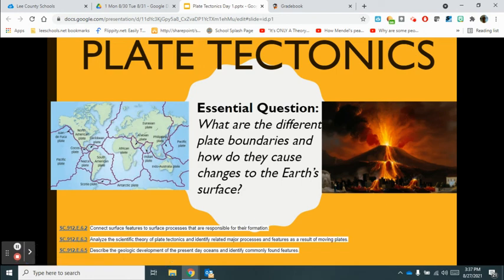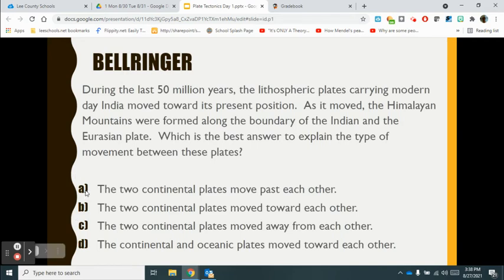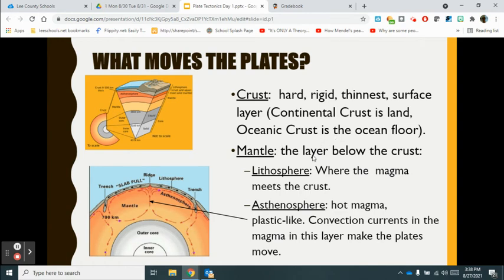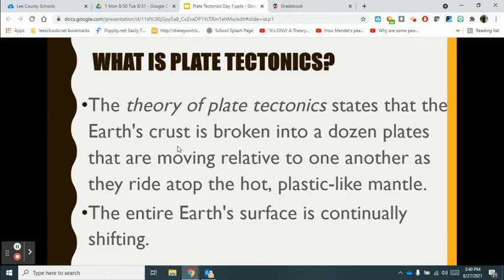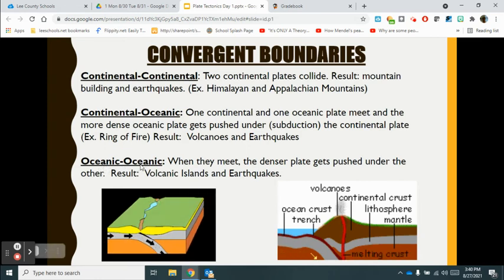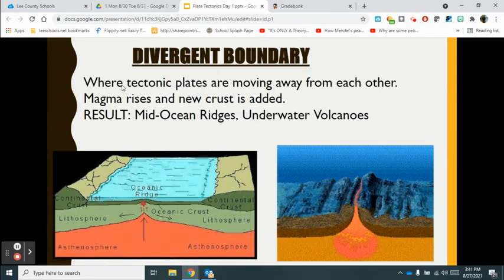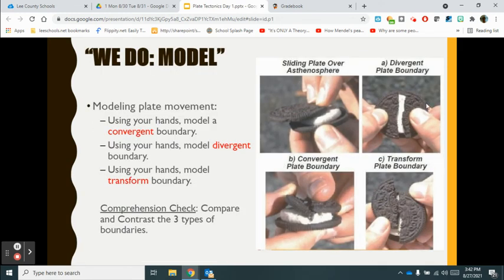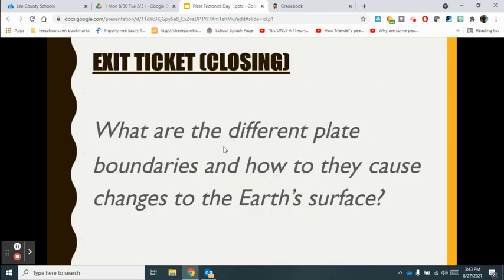Plate Tectonics Day 1 : Aug 27, 2021 3:44 PM